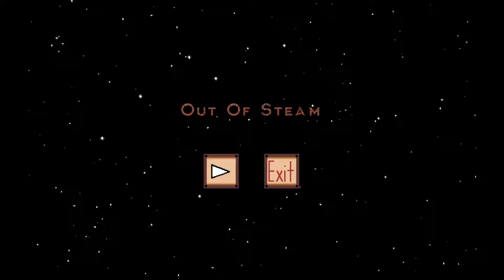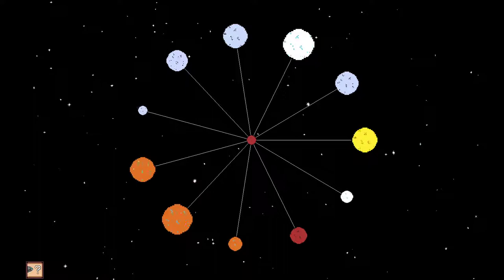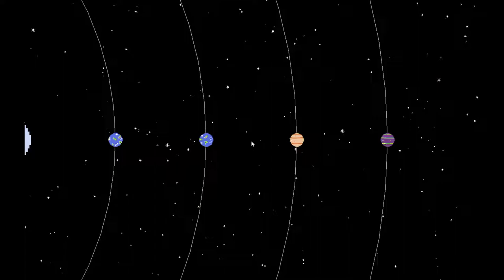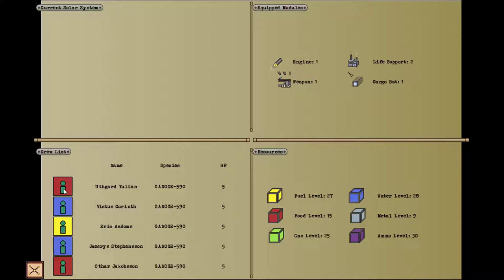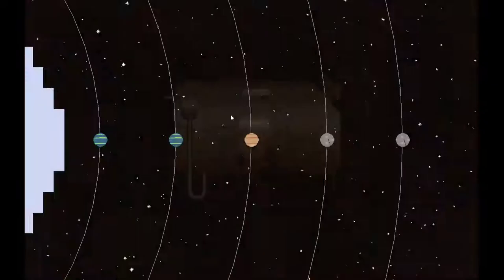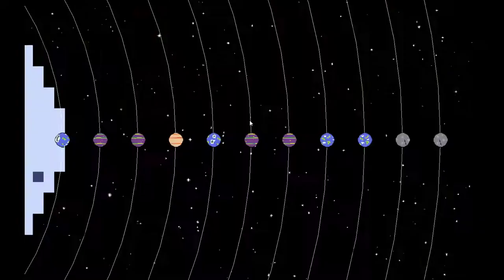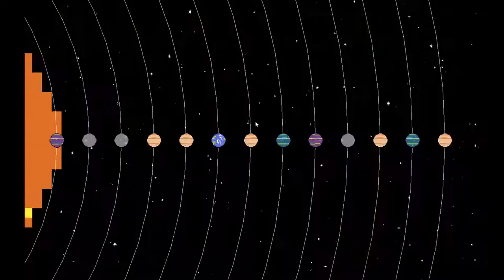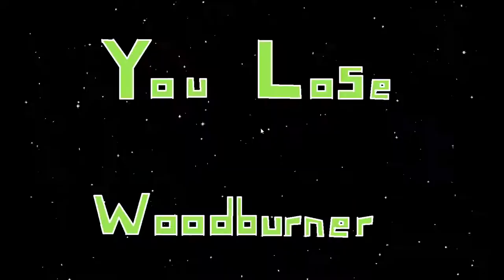Fargo Retro Plays - The Game I Made !!! ( Out of Steam )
So, I was lucky enough to be a part of the Fargo Game Jam. The first is a link to the game, the second is a link to the voting process! Thanks for everything guys!